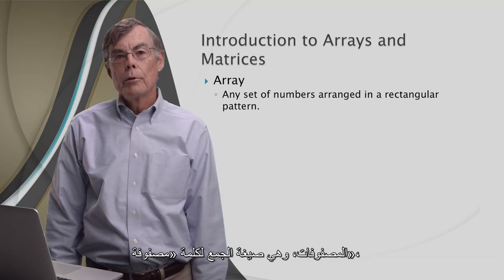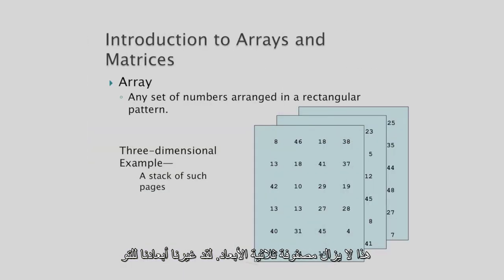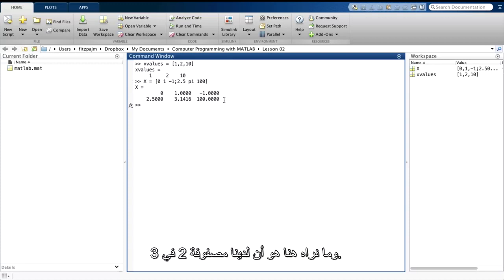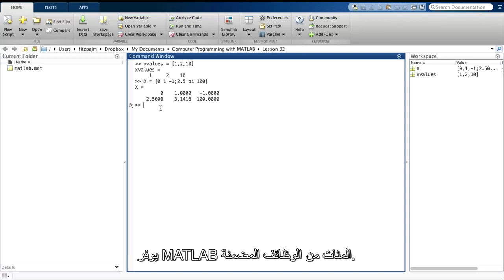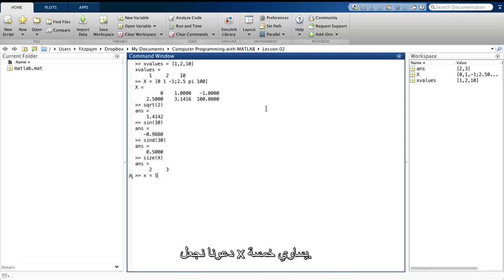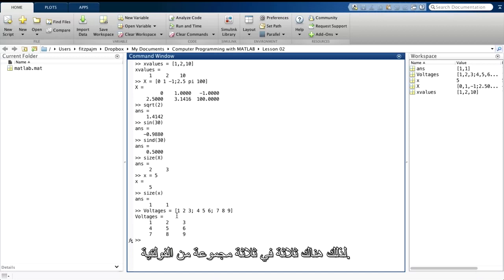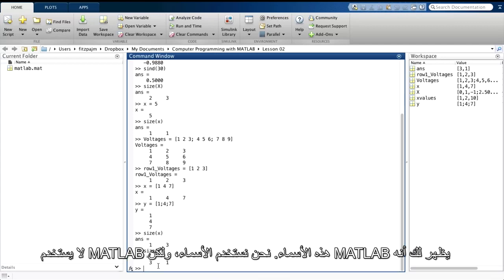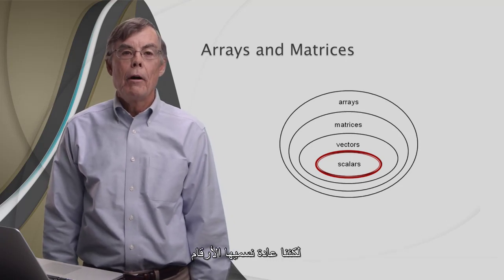الدرس التاسع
programmation,
programmation orientée objet,
programmation informatique,
programmation python,
programmation neuro linguistique,
programmation web,
programmation java,
programmation fonctionnelle,
programmation assembleur,
programmation automobile,
programmation automate,
programmation android,
programmation algorithme,
programmation alphacam,
approximation programmation,
arduino programmation,
algorithmique et programmation s1,
analyse & programmation,
programmation boite de vitesse automatique,
programmation budgétaire,
programmation bas niveau,
programmation bdarija,
programmation budgétaire triennale,
programmation basic,
programmation bsi peugeot,
programmation blockchain,
programmation bip nice,
programmation binaire,